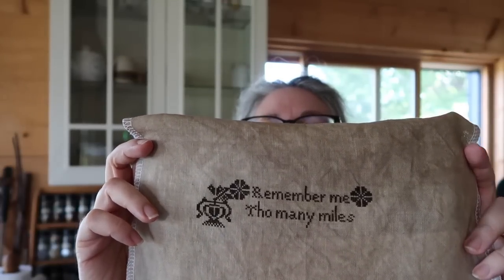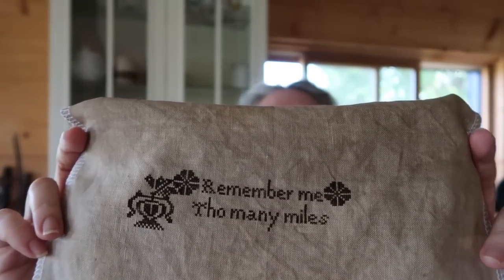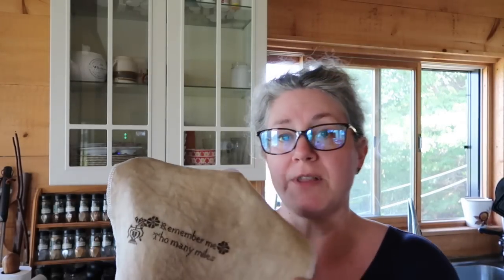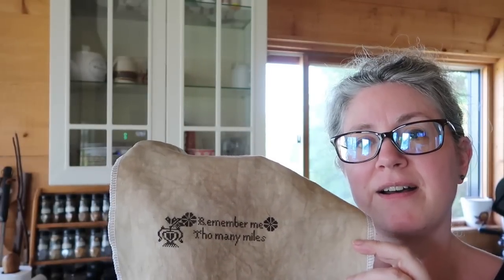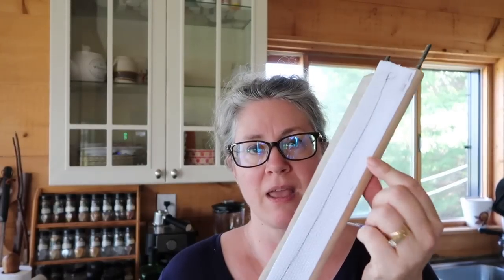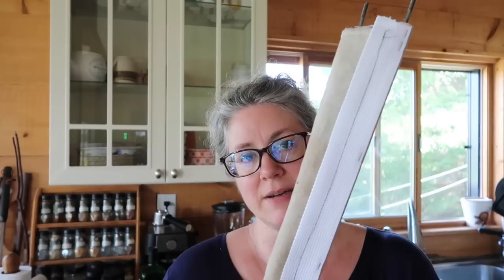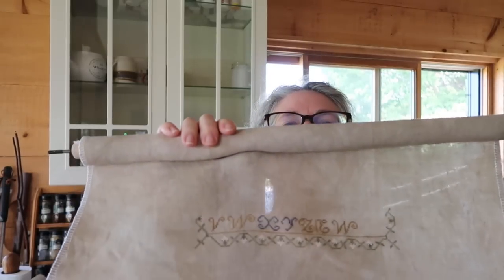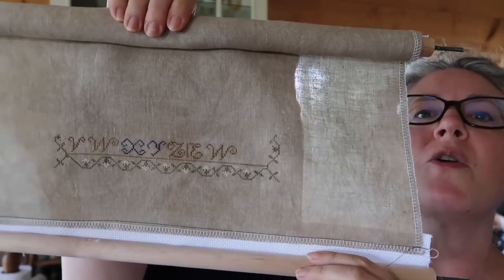Off the Grid Needlearts Flosstube - Day 1 and chit chat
You can find my Evertote YouTube channel here:
Evertote - Notes From the Workshop

Holiday Countdown 2023 with Evertote, Roxy Floss Co, and Modern Folk Embroidery. Daily Flossmas/Vlogmas videos on the Off the Grid Needlearts channel hosting a 25 day SAL.

You can find me here:

Project bags and Roxy Floss Co. Collection and Clubs available

FaceBook groups - Friday Off the Grid, StitchNorth and Jacob-Palooza